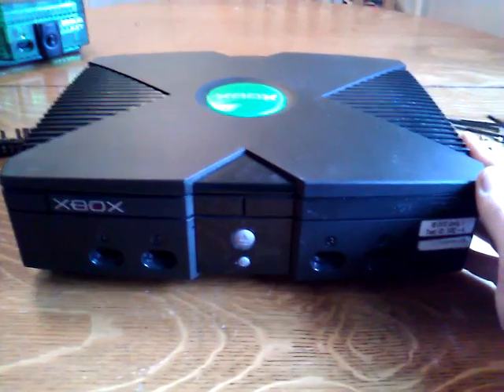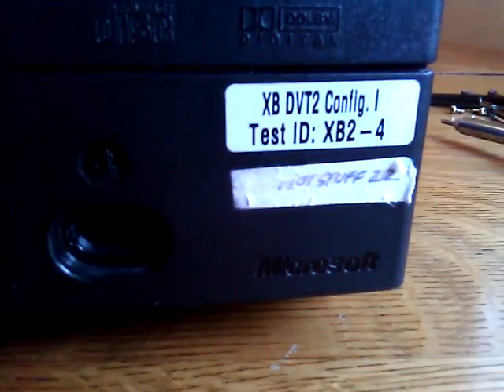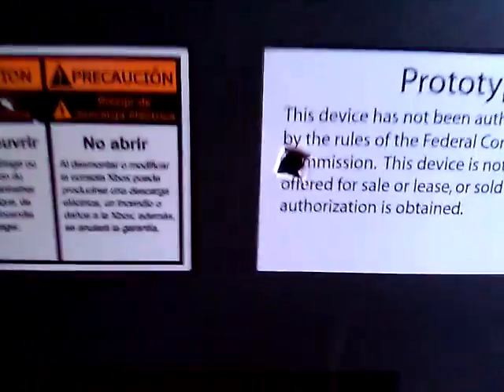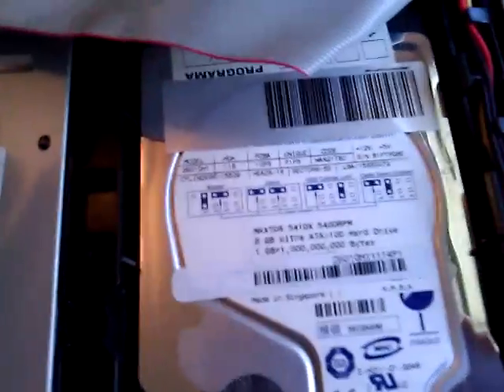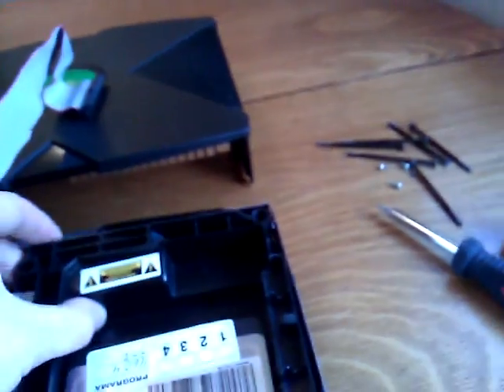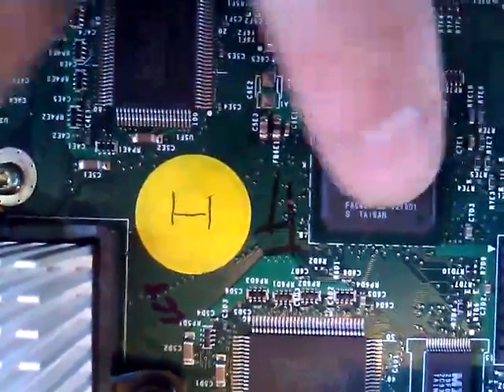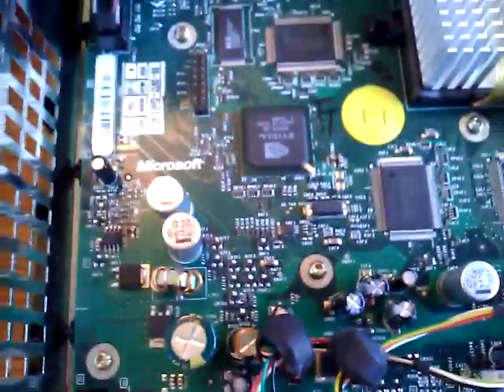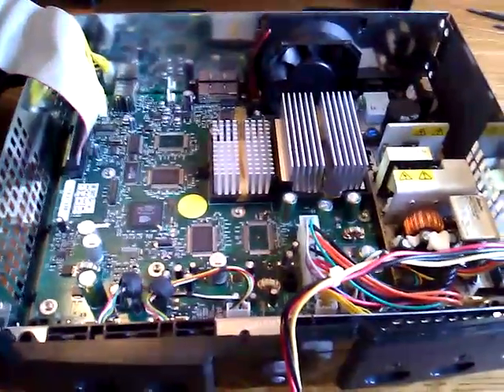Xbox Original 2002 Xbox Live Beta Test Prototype Console XDK Debug Dev #1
This is black standard appearing console, however it is a debug used to beta test Xbox Live when in launched in November of 2002. This console is very different from other retail consoles and even the normal Debug Kits. This video shows the internals of the debug/beta kit and the following video with same name #2 shows the bootup and dashboard.